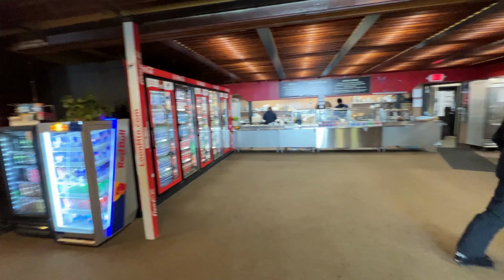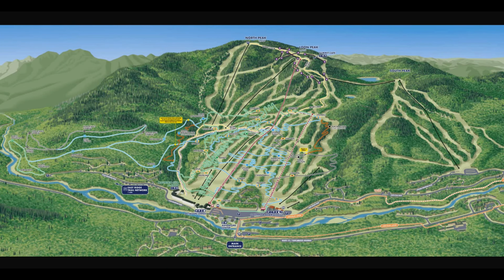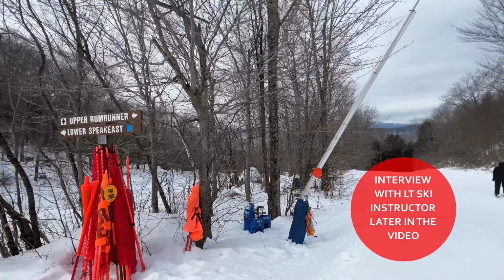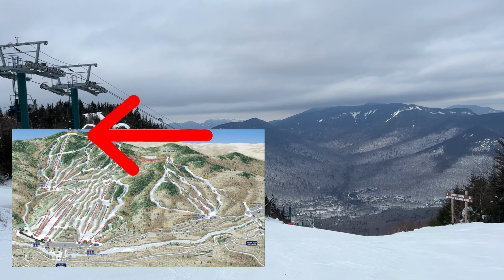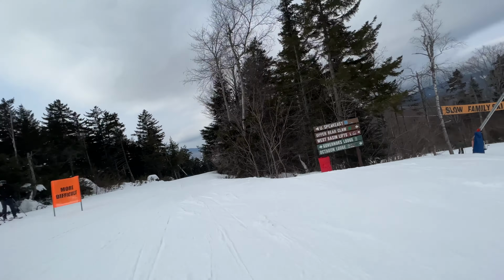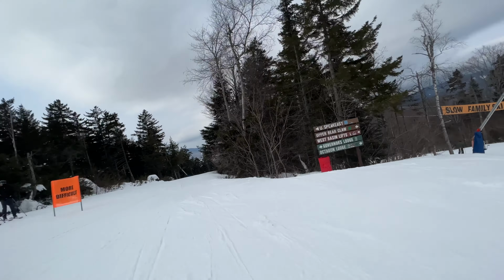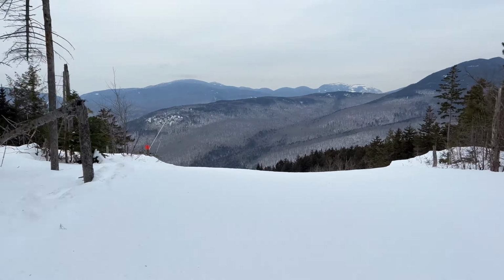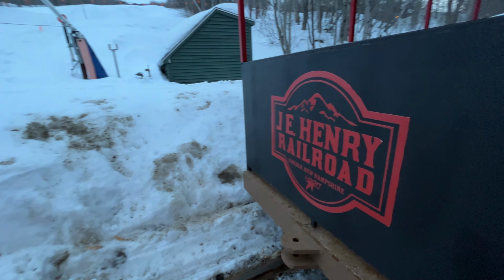5 REASONS to SKI LOON MOUNTAIN | NEW Kancamagus 8 Seat Chairlift | Ski New Hampshire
Loon Mountain! TOP 5 REASONS for SKIING LOON MOUNTAIN and ride the new 8 seat chairlift! Join Alice & Tommy T as they do a FULL TOUR of Loon Mountain Ski Resort and ride the new KANC 8 Ski Lift Review. NORTH AMERICA'S MOST TECHNOLOGICALLY ADVANCED CHAIRLIFT NOW OPEN! Kancamagus 8, or Kanc 8, is an eight-seat D-Line Doppelmayr chair with ergonomically shaped heated seats and tinted bubble. Replacing the Kancamagus Express Quad, the Kanc 8 transports 3,500 skiers per hour to the top of some of Loon’s most popular terrain. are you ready to visit and try the new Kancamagus 8 Chairlift at Loon Mountain Resort, NH

This new high-speed, eight-person chairlift also features an automatic restraining bar, individual footrests, and an adjustable loading carpet for young skiers and riders. The D-Line holds 205 new developments, including 31 innovations and 14 patents, making it the most modern chairlift in the world. Featuring new Doppelmayr Direct Drive (DDD) technology, a gearless drive allows whisper-quiet operation and low maintenance while increasing energy efficiency.

Other notable highlights of the new Kancamagus 8 include:
Travel speed of 18 ft. per second, or 1,100 ft. per minute
Weather-blocking tinted bubbles
Raiseable loading carpet
Conical towers
Bike haul capability

Loon Mountain is a mountain in Lincoln and Livermore, New Hampshire, in Grafton County. It is in the White Mountain National Forest.

The 3,065-foot (934 m) mountain is known for Loon Mountain Ski Resort, which, like most New England mountain resorts, has expanded into an all-season recreation area.

Every Ikon Pass unlocks exclusive on-mountain discounts and access to sought-after experiences and offers. Below is a list of all the resorts available on the 2023 IKON PASS:

WEST RESORTS
JUNE MOUNTAIN
MAMMOTH MOUNTAIN
BEAR MOUNTAIN
SNOW SUMMIT
PALISADES TAHOE
PACIFIC NW
CRYSTAL MOUNTAIN
ALPENTAL
THE SUMMIT AT SNOQUALMIE
MT. BACHELOR
SCHWEITZER

ROCKIES RESORTS
STEAMBOAT
ASPEN MOUNTAIN
ASPEN HIGHLANDS
BUTTERMILK
SNOWMASS
WINTER PARK RESORT
COPPER MOUNTAIN
ARAPAHOE BASIN
ELDORA MOUNTAIN RESORT
BIG SKY RESORT
JACKSON HOLE MOUNTAIN RESORT
TAOS SKI VALLEY
DEER VALLEY RESORT
SOLITUDE MOUNTAIN RESORT
BRIGHTON
ALTA SKI AREA
SNOWBIRD

MIDWESTRESORTS
BOYNE HIGHLANDS
BOYNE MOUNTAIN

EAST RESORTS
STRATTON
KILLINGTON
PICO MOUNTAIN
SUGARBUSH RESORT
SNOWSHOE MOUNTAIN
SUNDAY RIVER
SUGARLOAF
LOON MOUNTAIN
WINDHAM MOUNTAIN

Overall, another fun video from the crew at How to Have Fun Outdoors YouTube Channel!